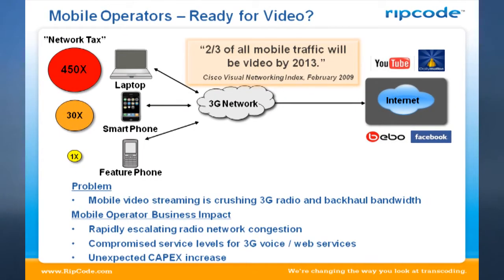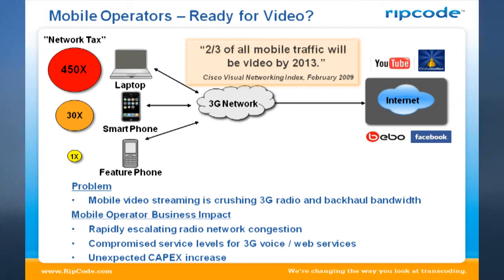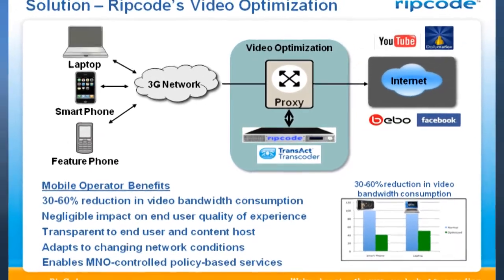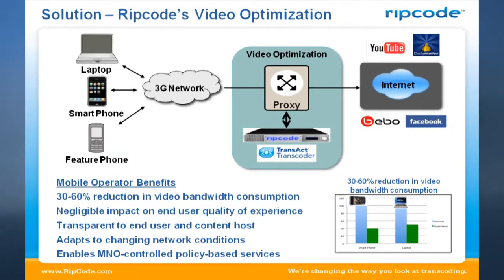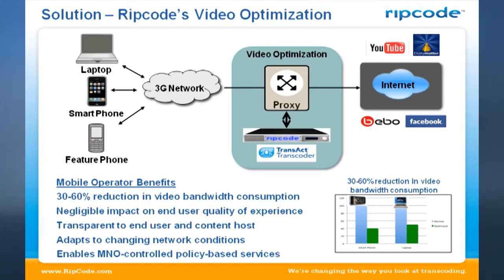#1 RipCode Explains Video Optimization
Neal Hartsell, VP Marketing & Product Management explains the RipCode Optimizer solution.  He outlines the function, market need and operation for this inventive product.  He shares distinguishing traits  as well as the versatility of Optimizer.